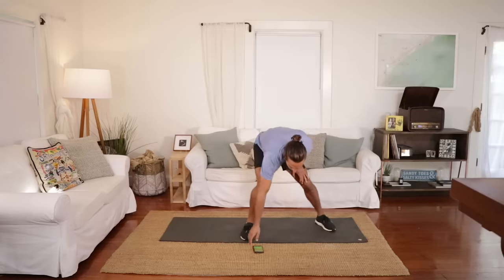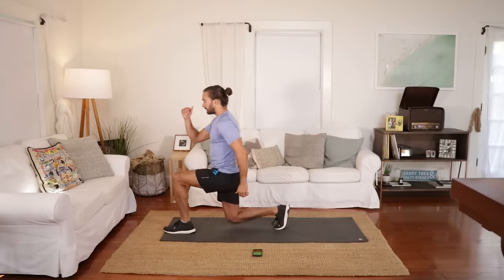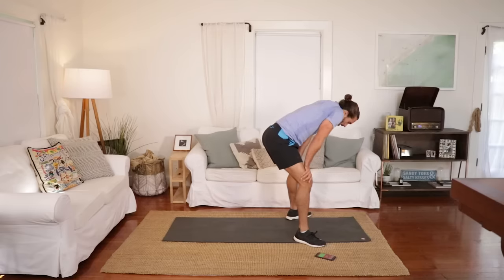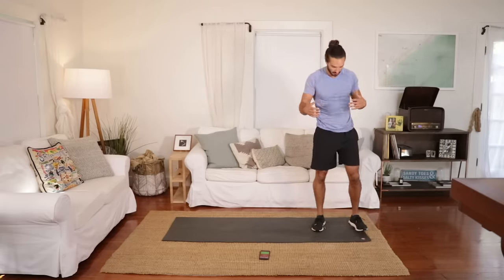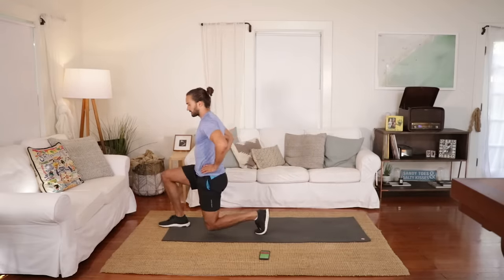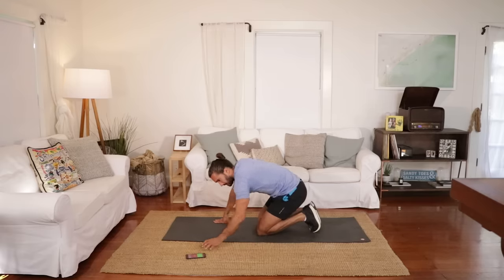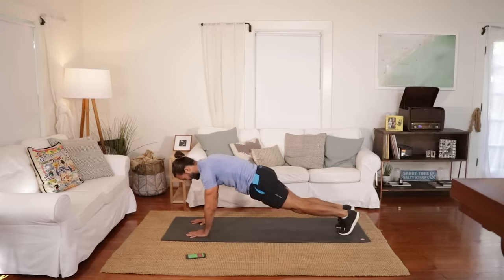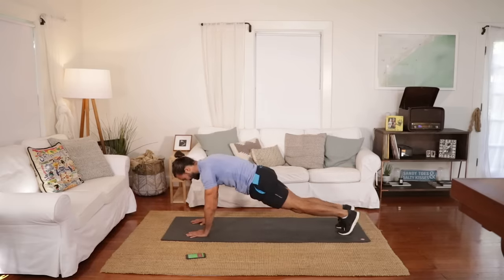15 Minute Legs, Bums & Tums HIIT Workout | The Body Coach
3 rounds | 6 exercises | 30 seconds work | 20 seconds rest

Lateral Squat Walk
Lunge Forward & Back (Right Leg)
Lunge Forward & Back (Left Leg)
Squat Pulses
Plank To Squat
Full Body Crunch